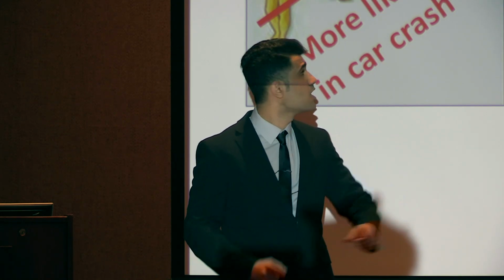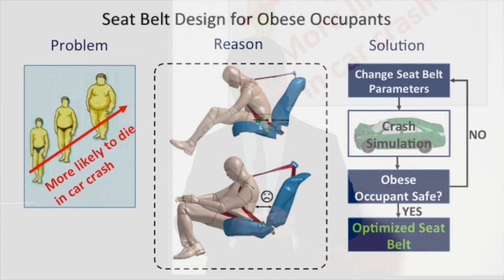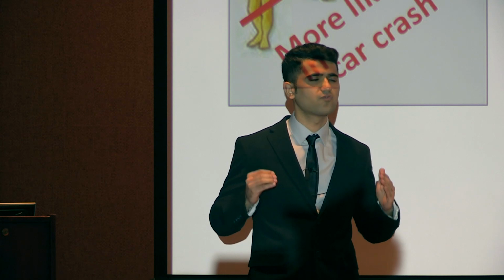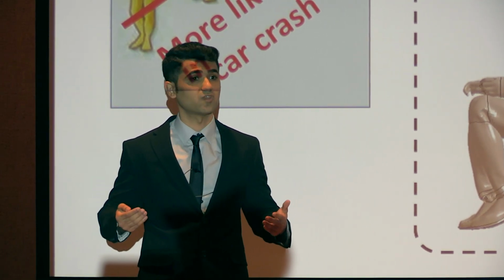2018 UVA Three Minute Thesis Finalist: Hamed Joodaki